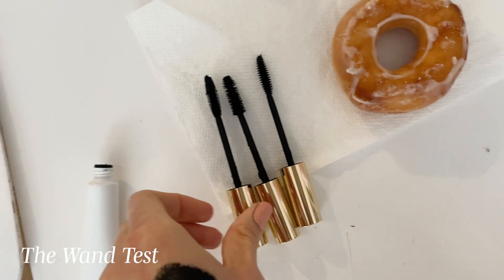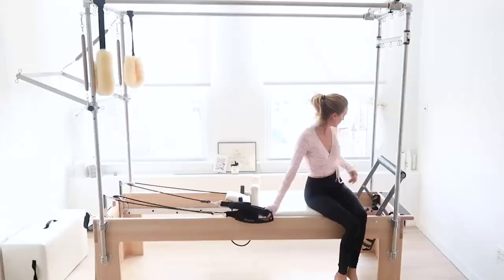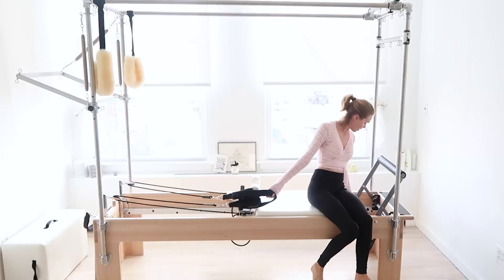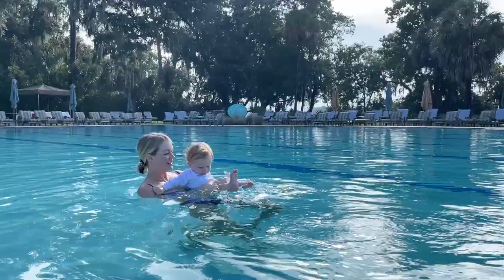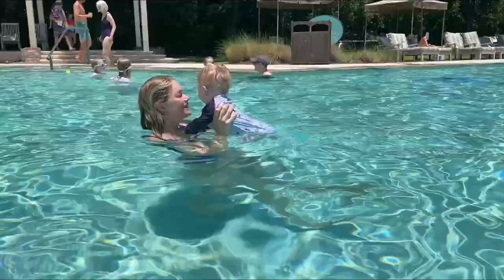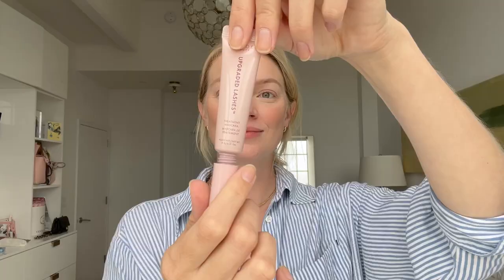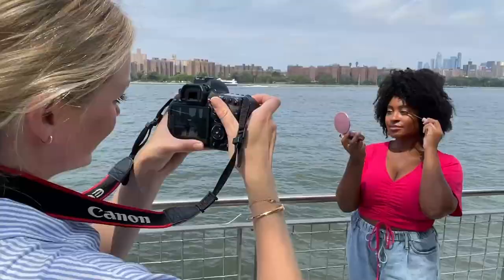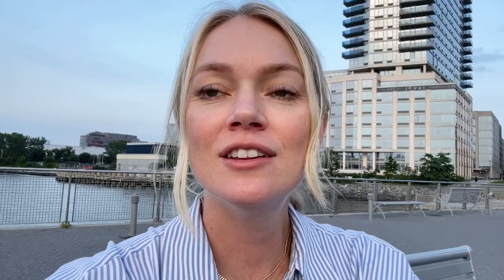Lindsay's Upgraded Lashes™ Treatment Mascara Wear Tests | Wander Beauty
Follow along as our Co-Founder, Lindsay Ellingson, put our new Upgraded Lashes™ Treatment Mascara to the test.

This treatment mascara delivers thicker, healthier lashes immediately and over time with Widelash™, our nourishing lash active that's clinically proven to promote longer, fuller-looking lashes in just two weeks.